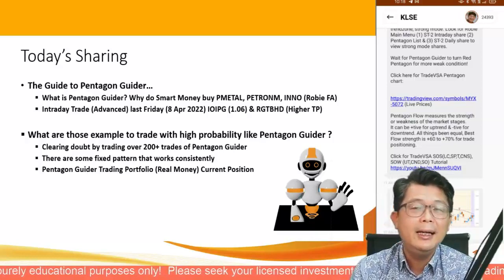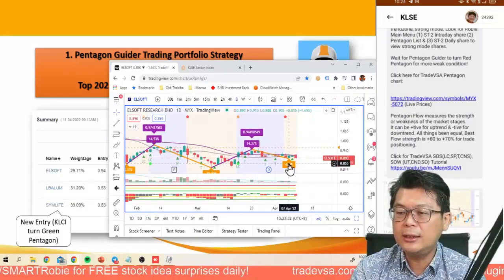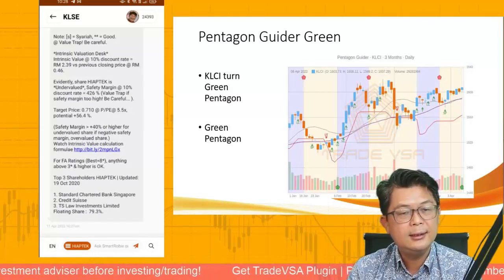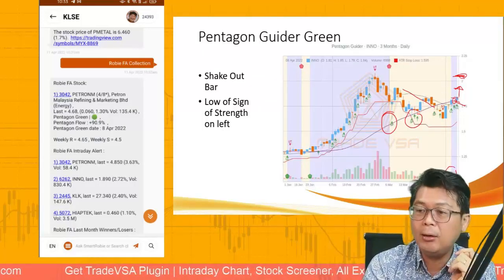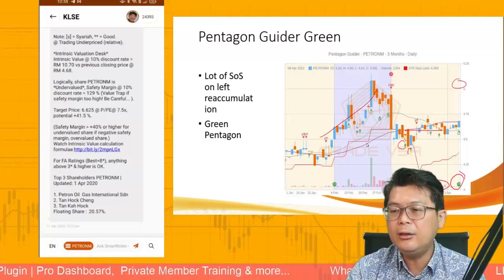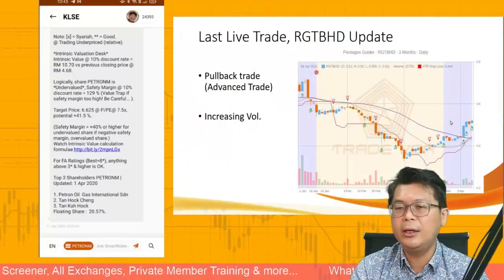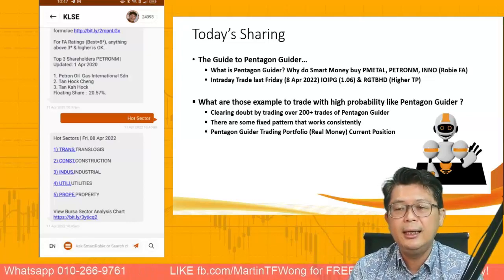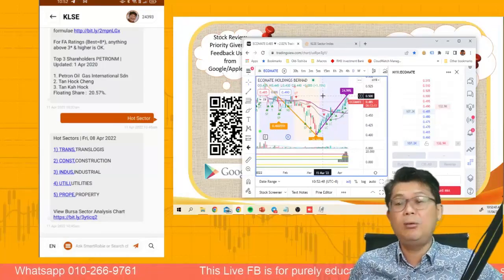(11-Apr) The Guide to Pentagon Guider | EP171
(11-Apr) Beginner Level | The Guide to Pentagon Guider | EP171
Stock Review Session:
Public : 1 Stock Review
Top Fans/Sharer: 3 Stock Reviews
Members: Unlimited Stock Reviews